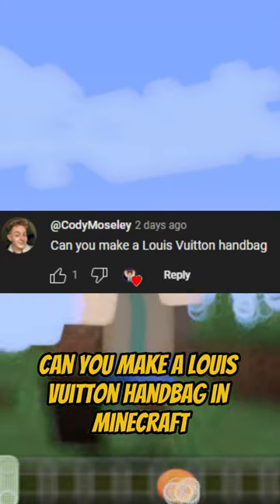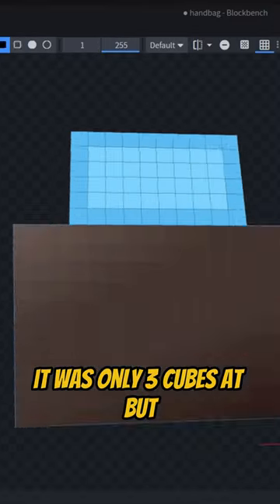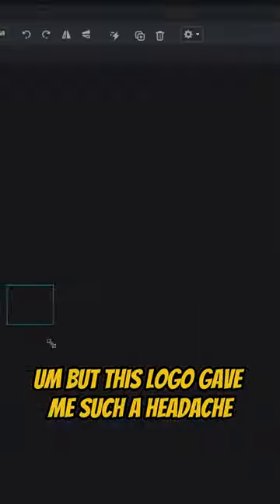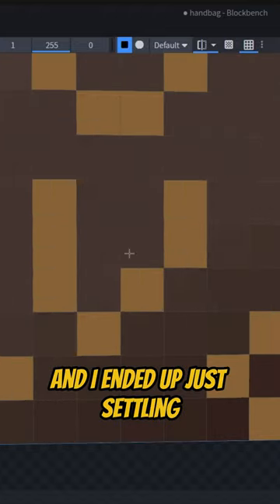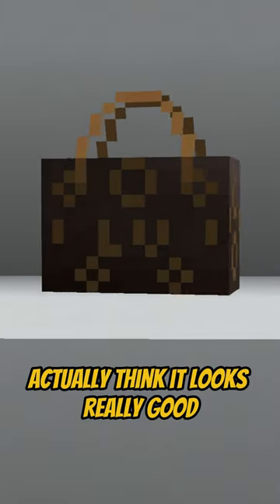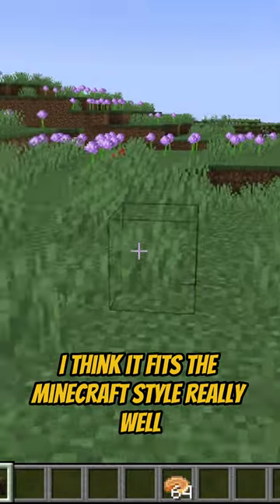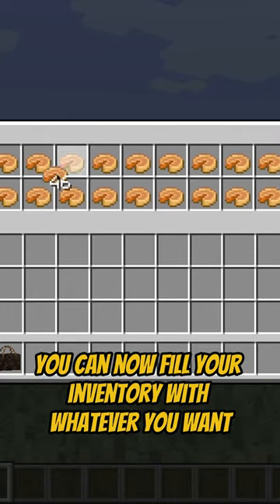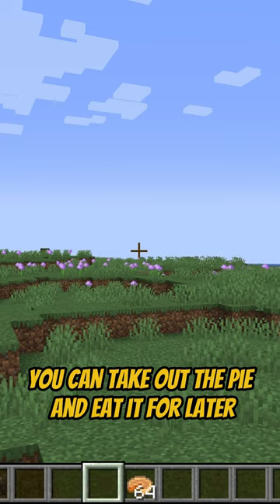LOUIS VUITTION in MINECRAFT#minecraft